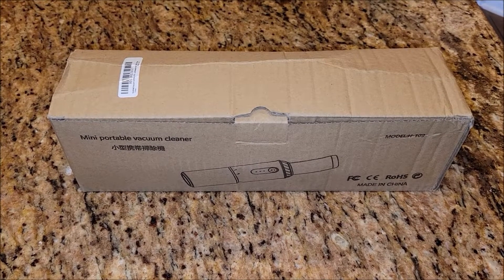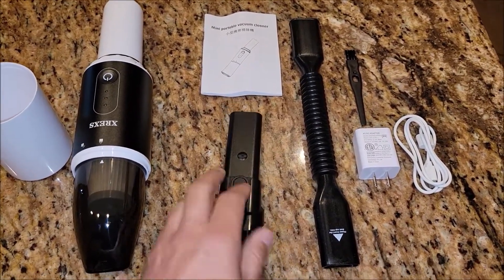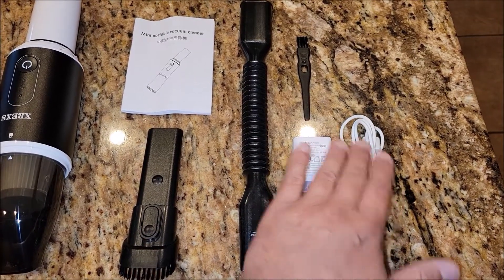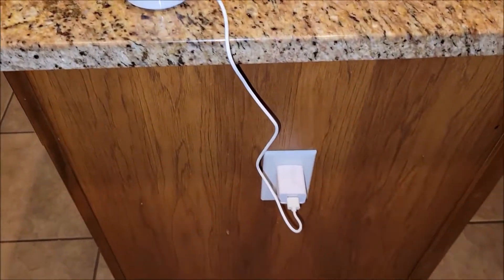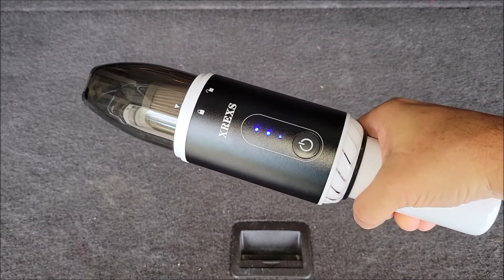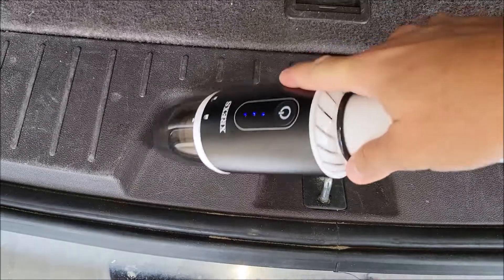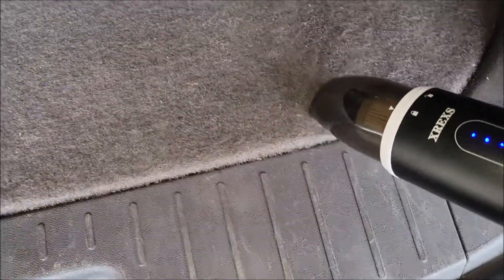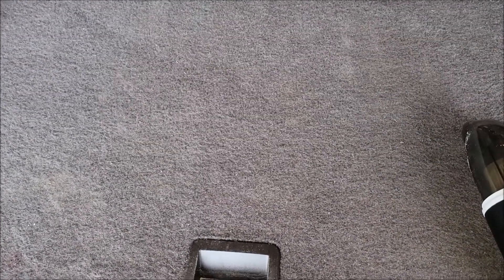XREXS Portable Hand Held Vacuum Review - Why I Like This Vacuum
Help the channel while shopping for items you already need and love: